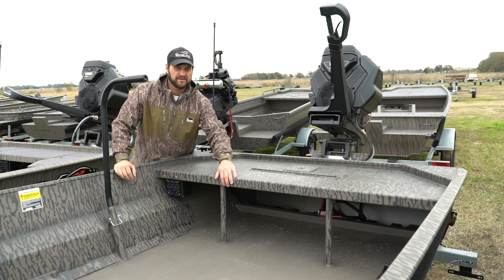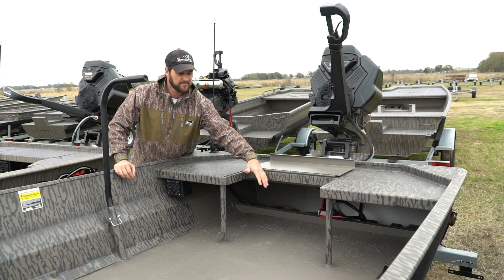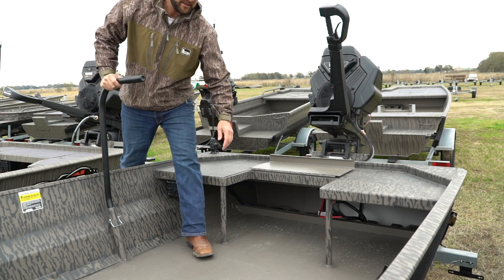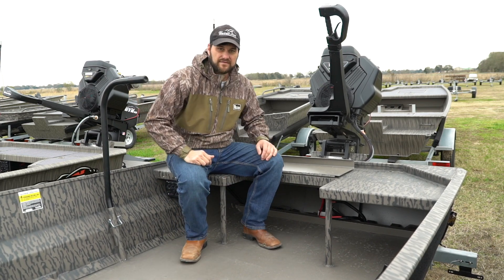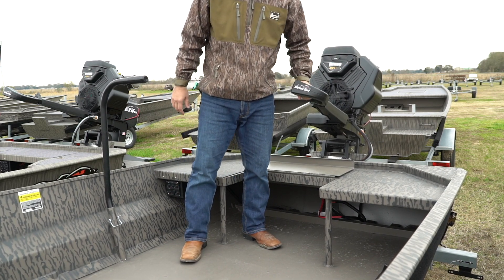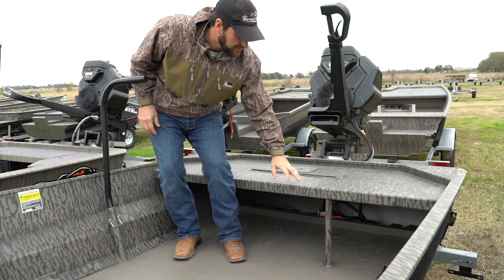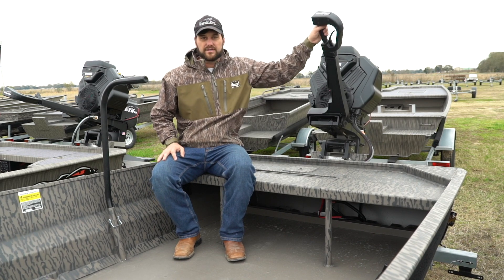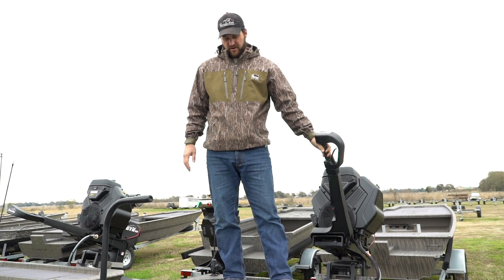GatorTail Boat Options - REAR FOLDING DECK